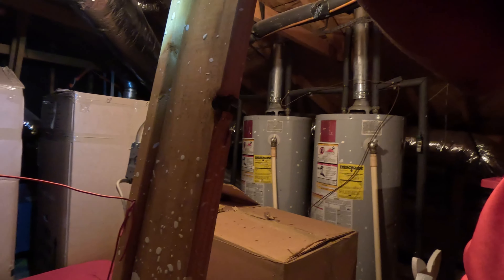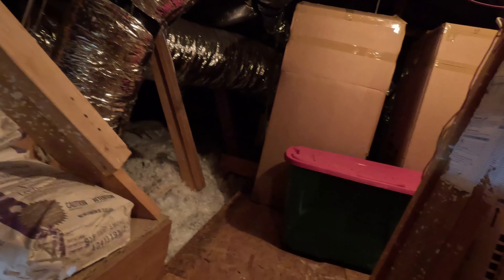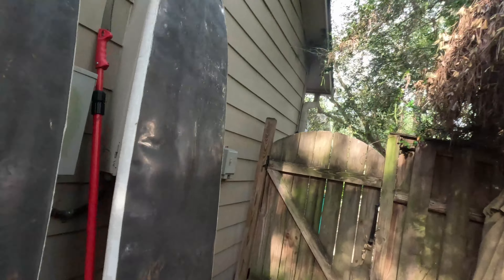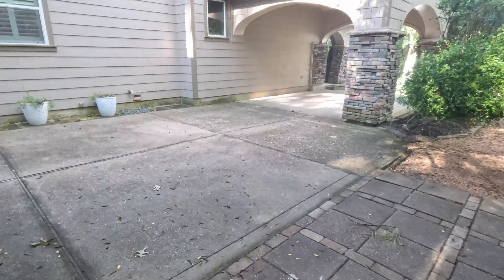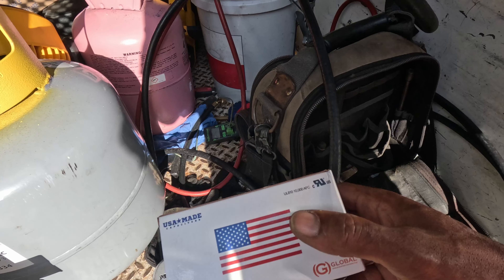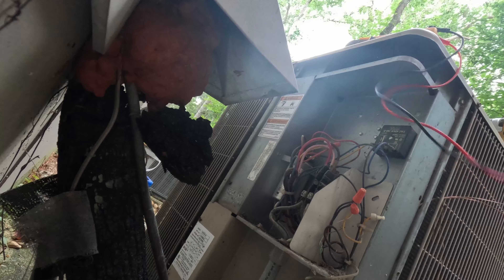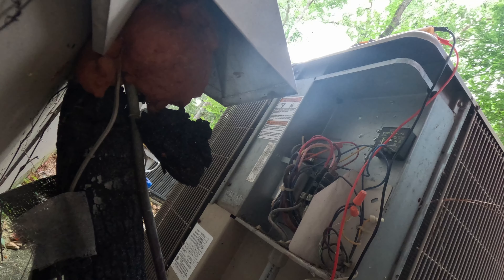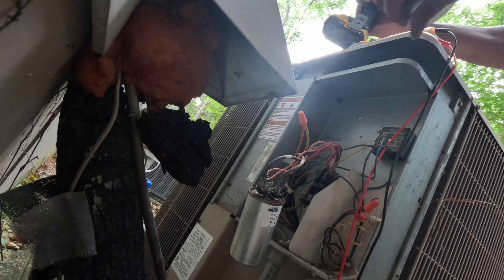Unexpected Outcome: Helicopter Homeowner Does Not Learn How to Replace Capacitor